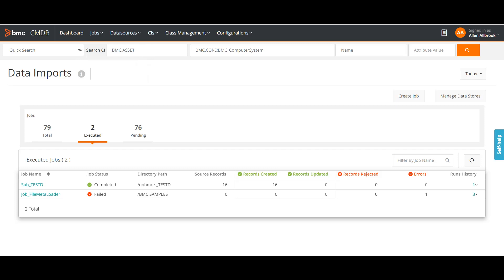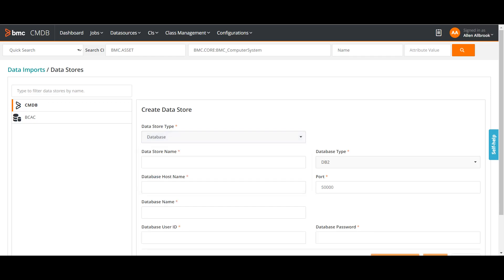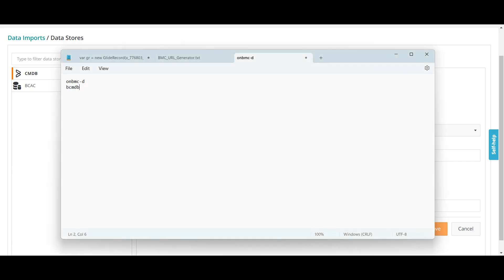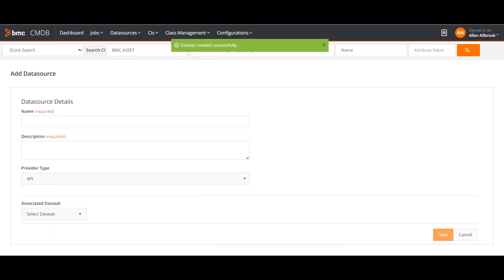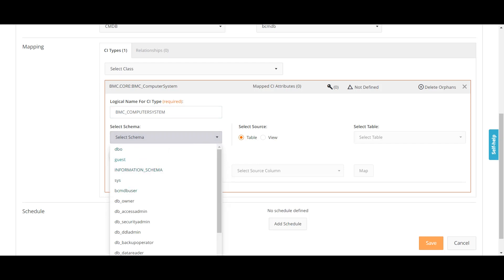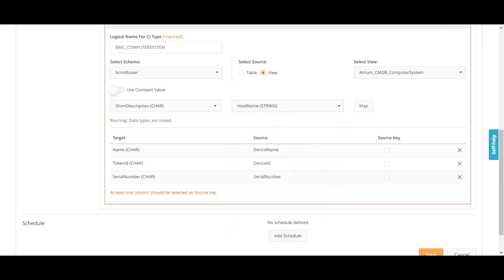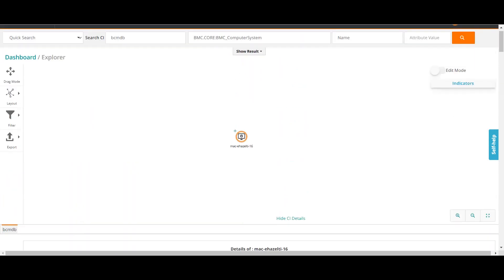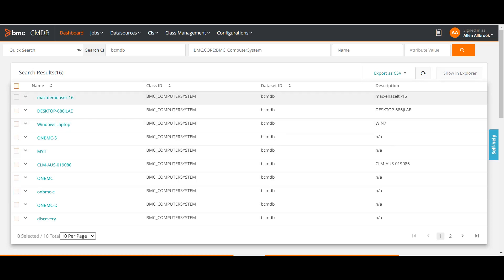BMC Remedy CMDB | Attrium IntegrationProcess | Integrator Job| Data Loading CMDB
This video talks about a attrium integration process in CMDB. In this we will learn how to load data in cmdb from third party source.How to place this data in staging dataset for further processing.

Good luck!